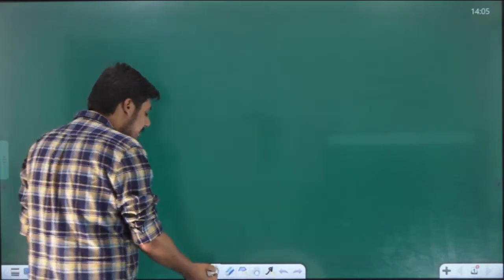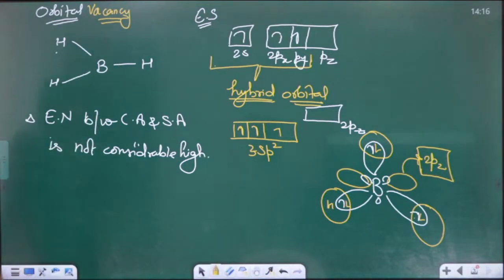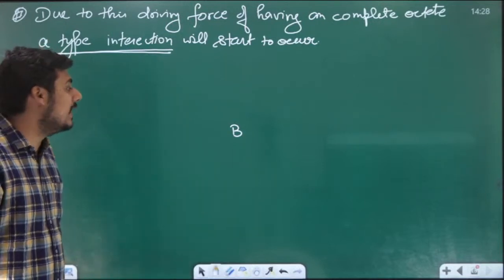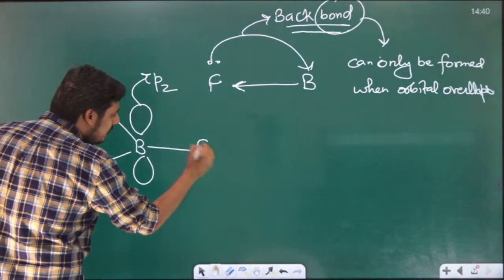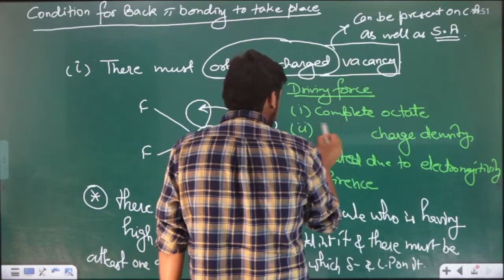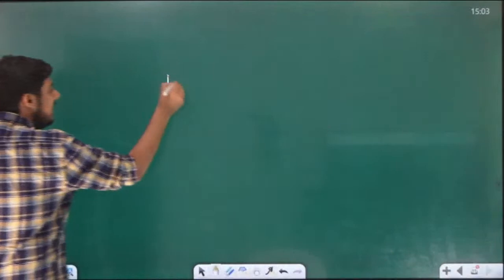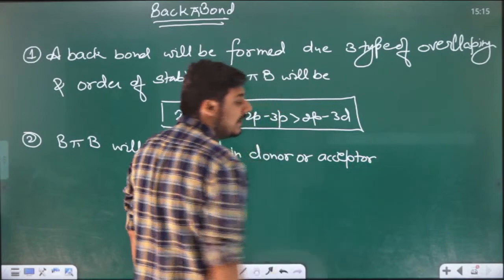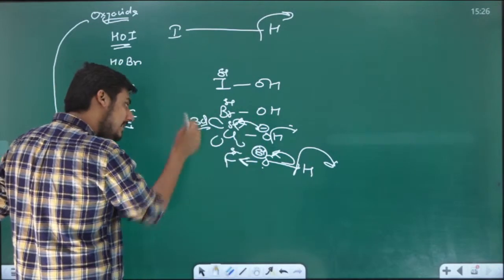Main Group | Chem English | CSIR NET | GATE | IIT JAM | Chem Academy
In this Series of English Version of Chem Academy, we will discuss the Main Group specially for English Medium Students useful for CSIR NET, GATE and IIT JAM Exam. Enjoy the Series Live on Chem Academy

NEW Online and Offline (Regular/Weekend) Batches starting for :
CSIR NET | IIT JAM | GATE | IIT JAM

To get
For ::
DU | BHU M.Sc. entrance
Hyderabad UNIVERSITY
UPSC Geochemist
IFS Chemistry mains
PATENT OFFICER

tifr interview
 Geochemist preparation
 Geochemist books study material
 Geochemist coaching in delhi
IFS Chemistry optional
upsc chemistry optional question paper
MDU msc chemistry Entrance exam question paper
RU msc chemistry Entrance exam syllabus
JNU msc chemistry entrance exam question papers syllabus
Jamia msc chemistry Entrance question paper
patent officer exam chemistry question paper